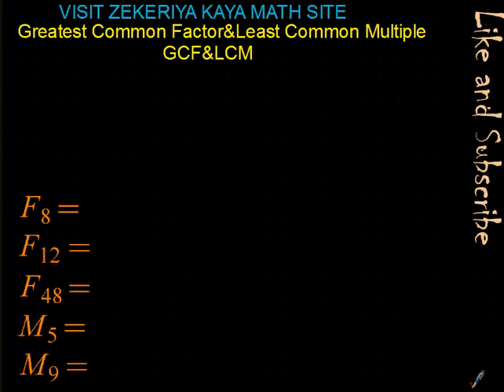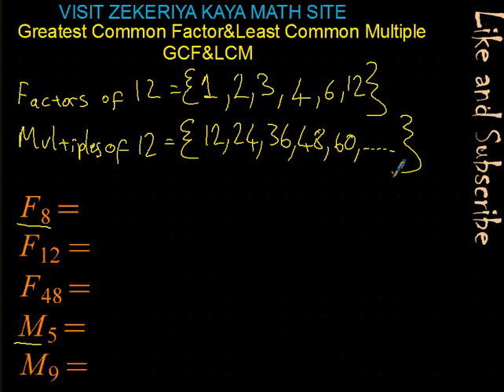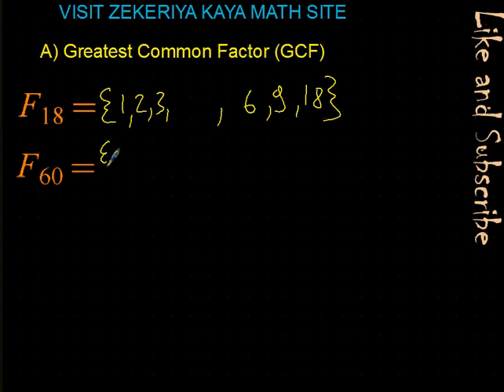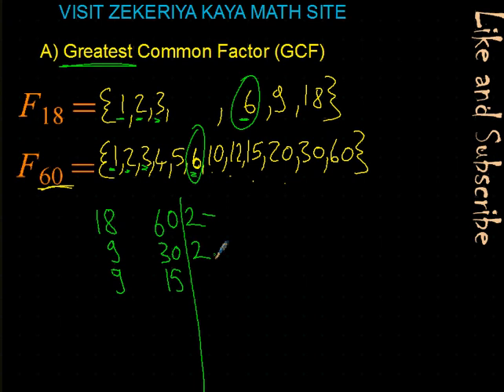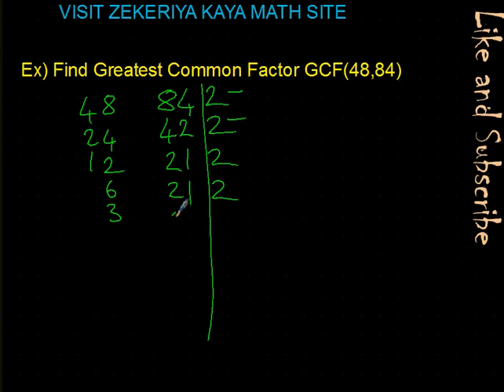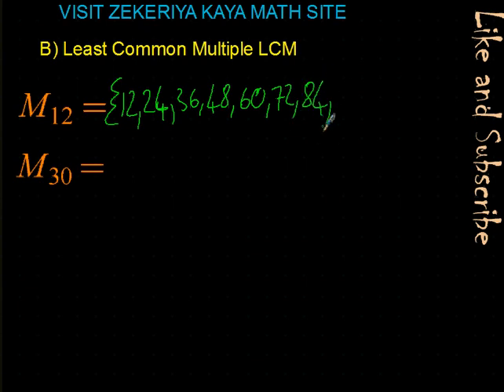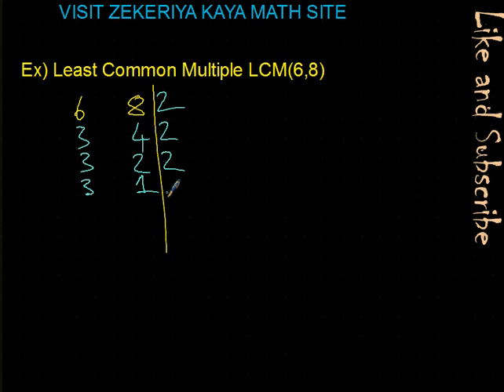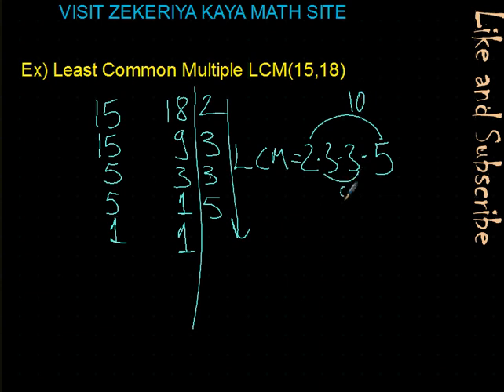Gr6 Greatest Common Factor & Least Common Multiple GCF & LCM (GCF for three numbers)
In this video you will find a method which even works for Greatest Common Factor of three different numbers, There is no example in this video but if you try as I explained, it is going to work.